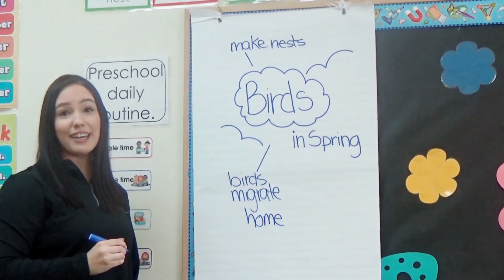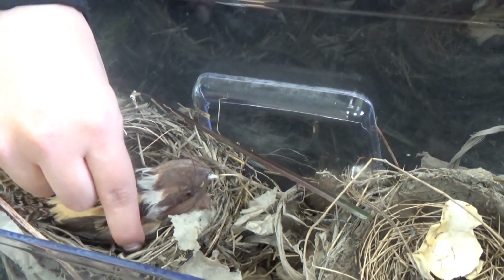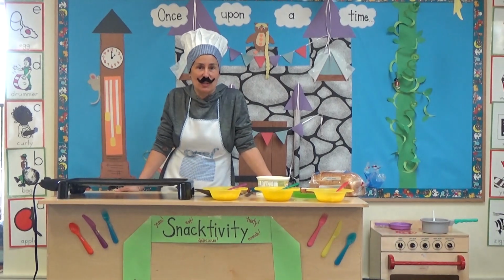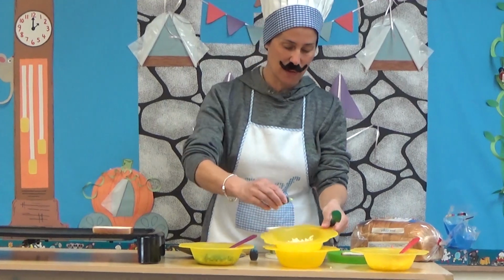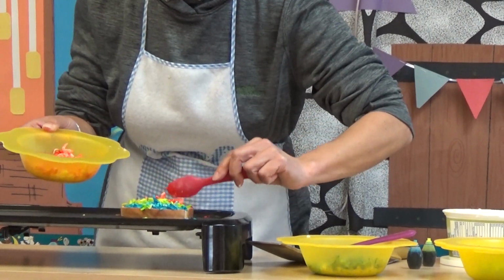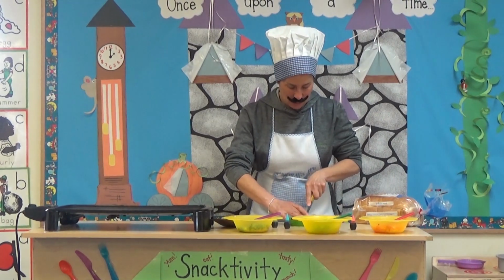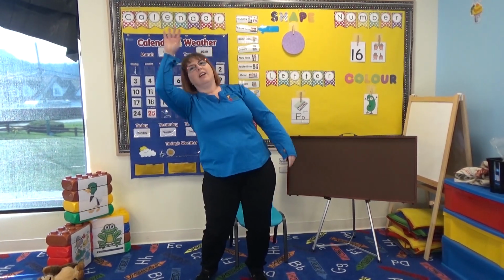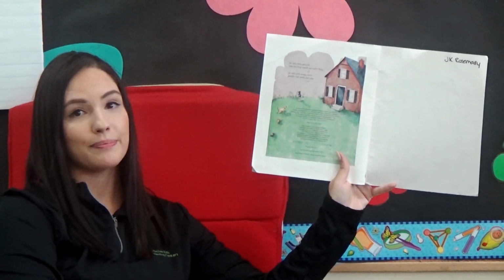Watch, Learn, Grow Episode #2- Tuesday April 21st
On this episode we are learning all about BIRDS in Spring. Join us in making Ms. Erin's delicious snacktivity for lunch! Enjoy a felt story, book, and movement song with us.

See you back here tomorrow for another episode of Watch, Learn, Grow!

*Creative Kids does not own the rights to any of the songs, or books presented in today's episode*